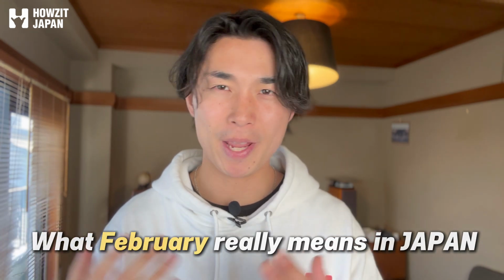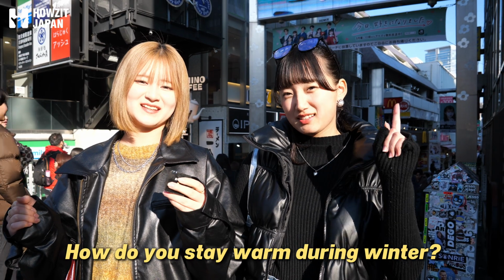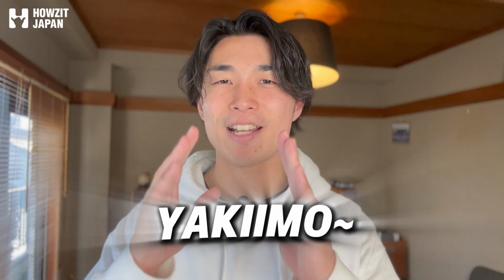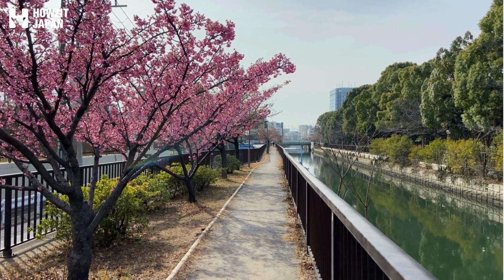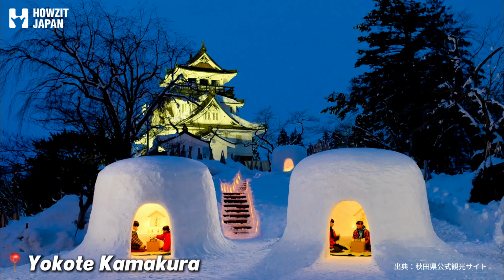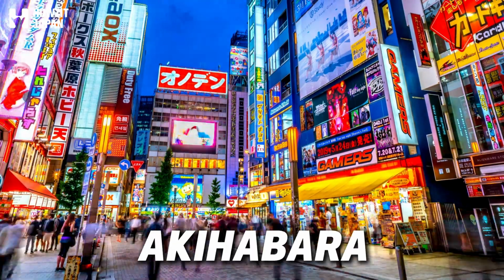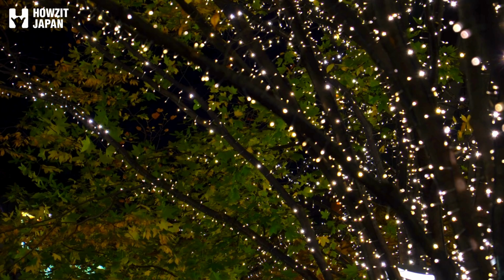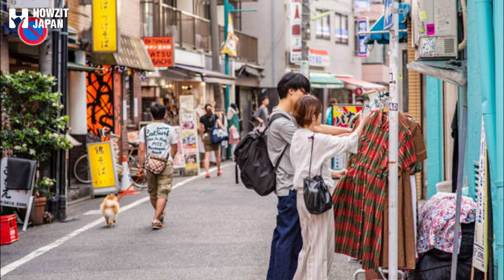How to Enjoy Japan in February 2025: Tips from Locals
February in Japan : Travel Tips and Local Recommendations 2025
Experience the magical side of Japan in February! Discover the secrets of early cherry blossoms, cozy winter cafes, and vibrant seasonal festivals. This travel guide offers a local's perspective on making the most of your February visit to Japan, from navigating the weather to uncovering hidden gems. Dive into the unique culture and traditions that make this lesser-known travel season so special.

☆Support Us to Create More Helpful & Fun Videos☆
🚅 Looking for Shinkansen or Attraction Tickets?

⏱ TIMESTAMPS:
00:00 Introduction
00:36 Weather & Local Life Overview
03:03 Winter Foods & Treats
04:50 Cherry Blossoms in February
06:02 Festival Season Highlights
07:37 Plum Blossom Festivals
07:59 Cozy Showa-Style Cafes
08:39  Winter Entertainment
09:44 Indoor Photo Spots
10:33 Strawberry Picking
11:19 Winter Fashion & Shopping

About Howzit Japan
We’re Howzit Japan, your local friend in Tokyo and beyond. Our mission is to share the real Japan with you—beyond the typical tourist spots, we’ll help you experience the hidden gems and authentic culture of this incredible country.

The name “Howzit” was inspired by our founder’s journey to South Africa, where the phrase is a friendly way to greet someone. Just like that greeting, we aim to create a warm and welcoming connection for every traveler.
With us, your trip to Japan will be more fun, meaningful, and unforgettable.